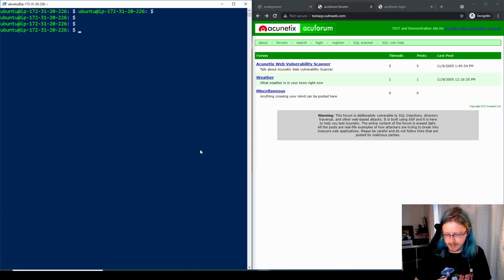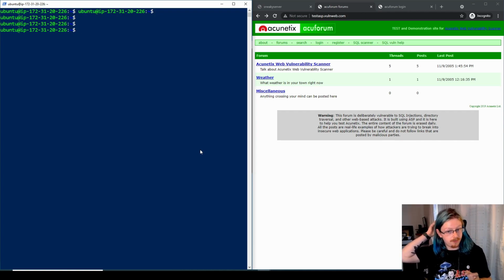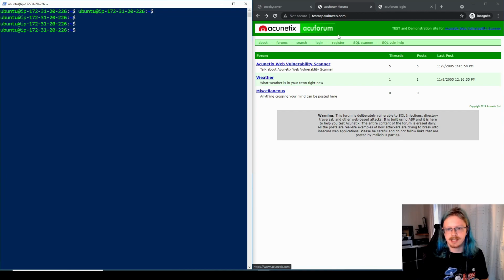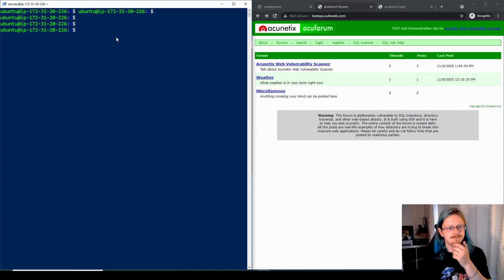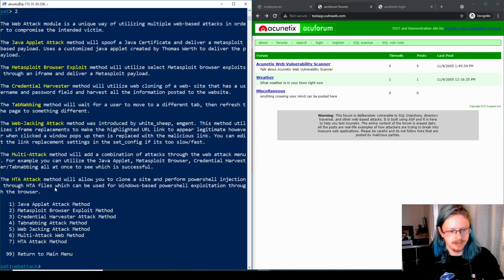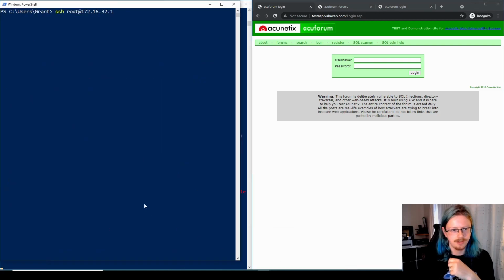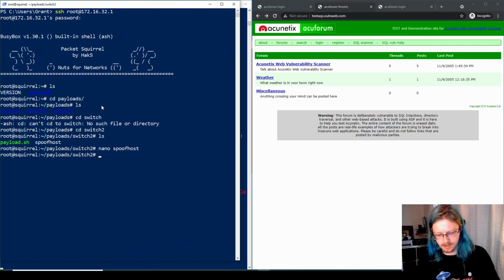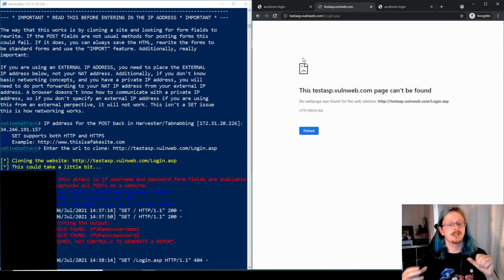Hacking 101, Website Cloning, DNS Spoofing And Packet squirrel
Hey Everyone,

Join me as I talk about DNS spoofing, website cloning and the packet squirrel